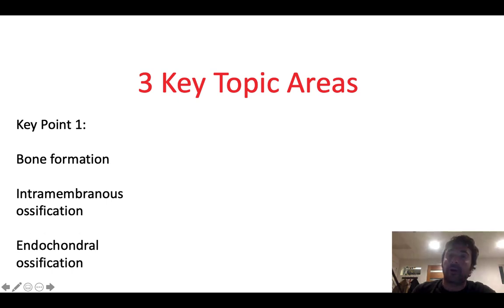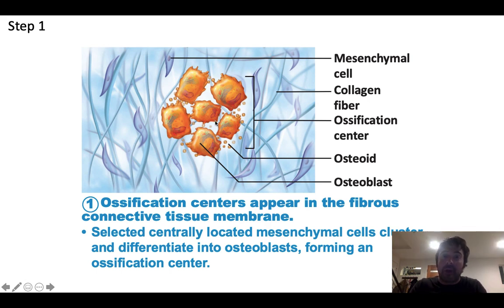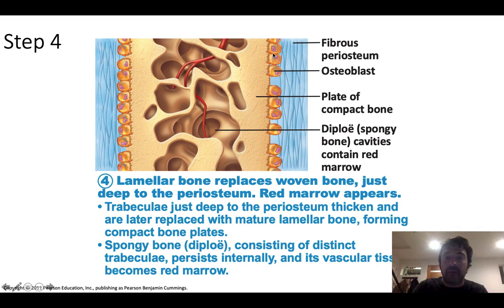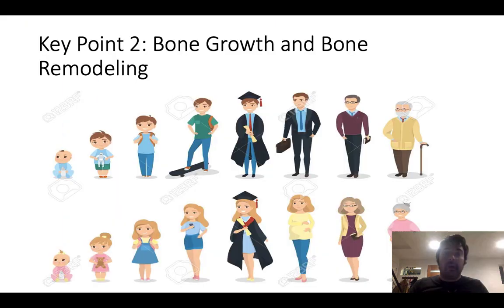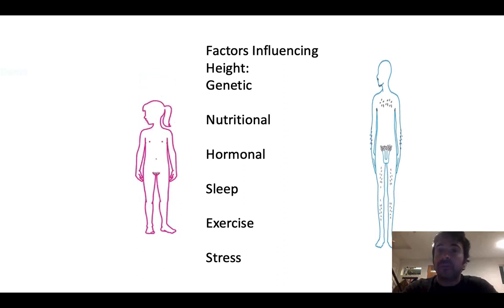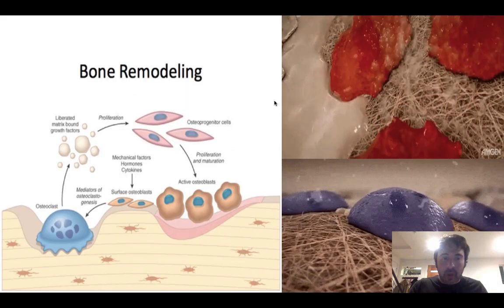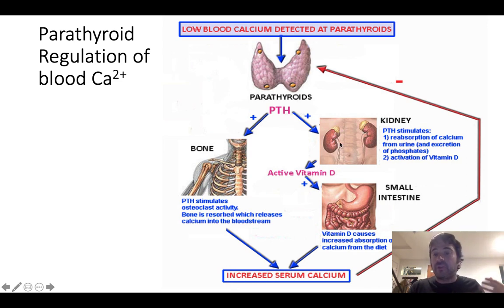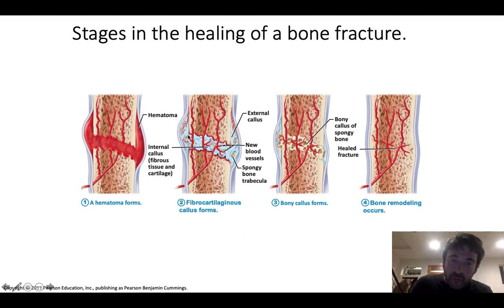Lecture 2: Brief Overview of Skeletal Dynamics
Lecture 2: Skeletal System for ACC Intro Students